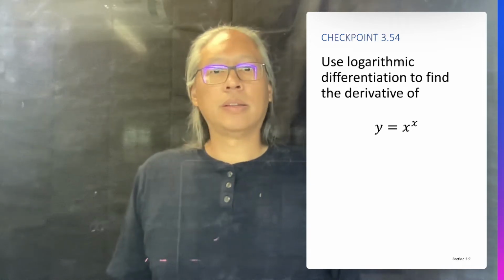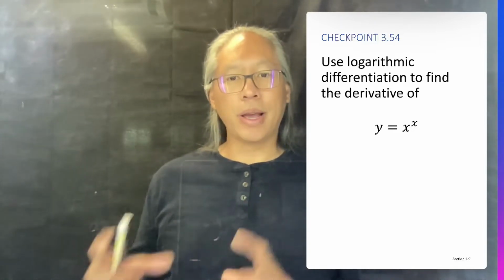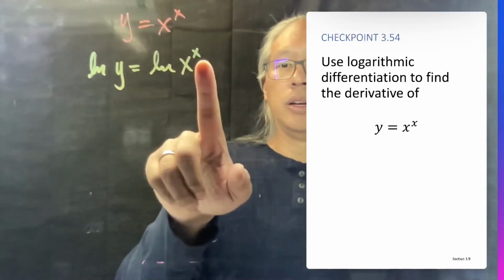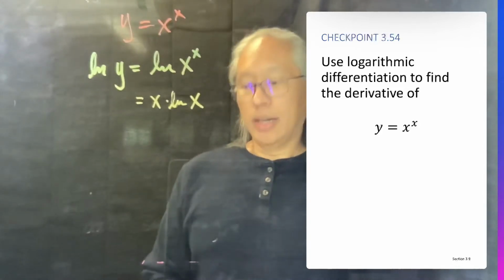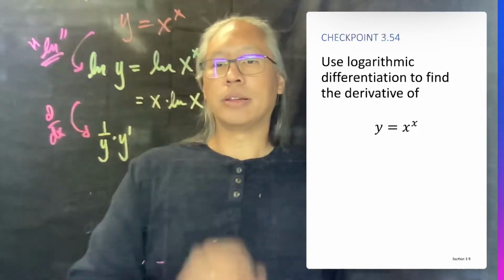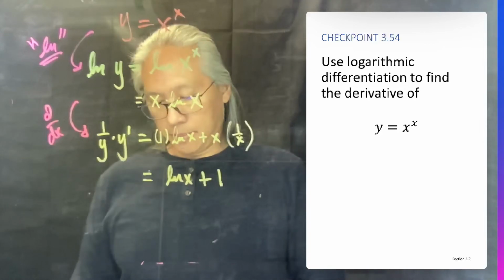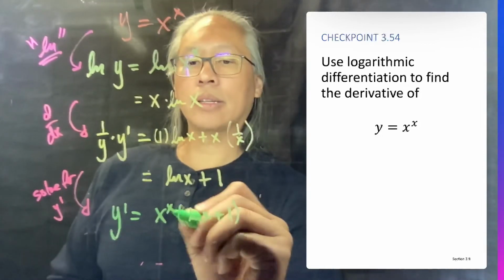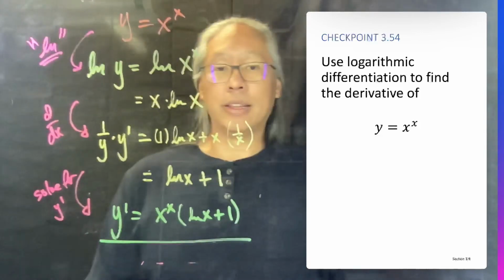m251 CP3 54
Checkpoint 3.
OpenStax Text
Cañada College
Ray Lapuz54